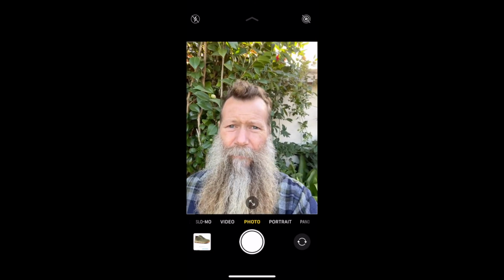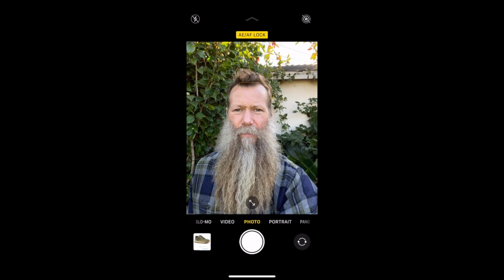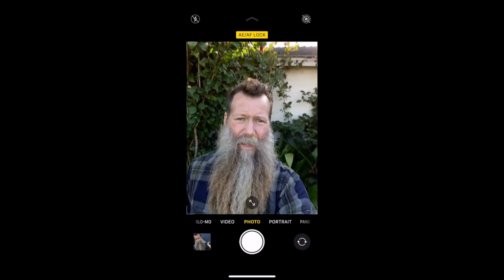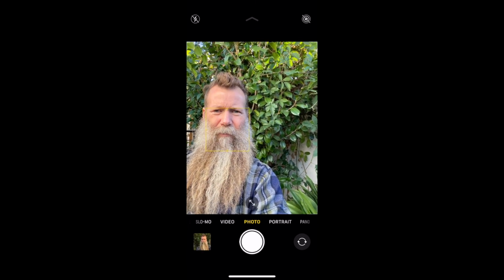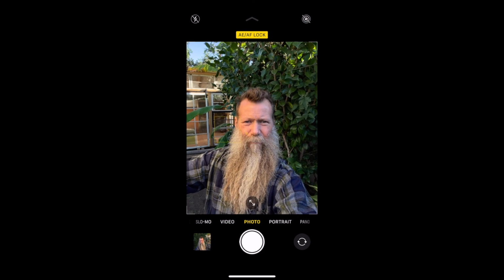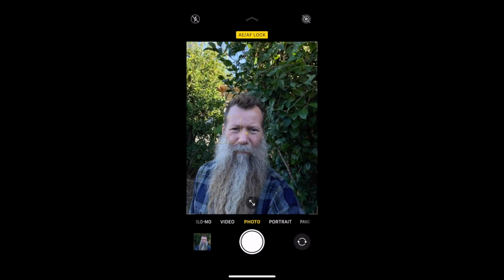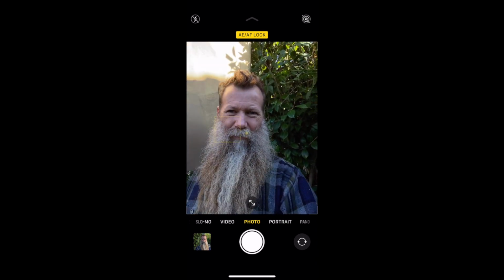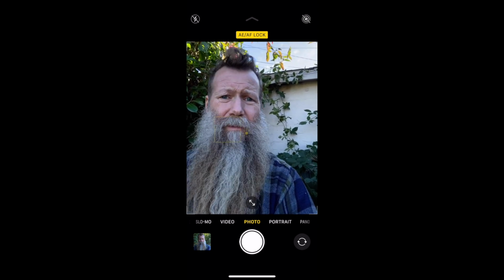Open Shade with fill from the outside